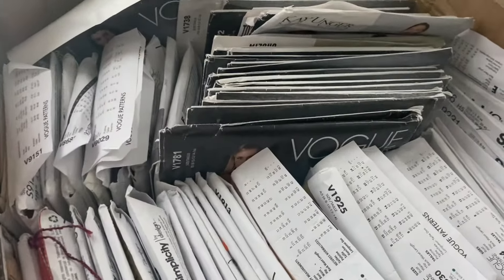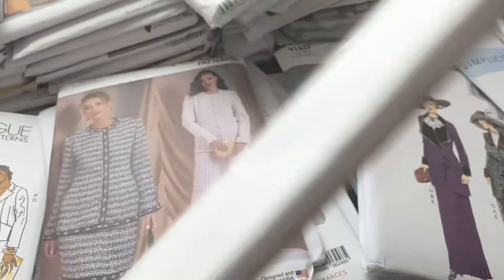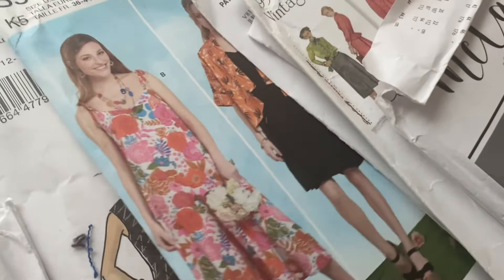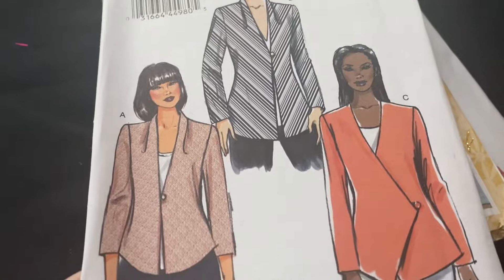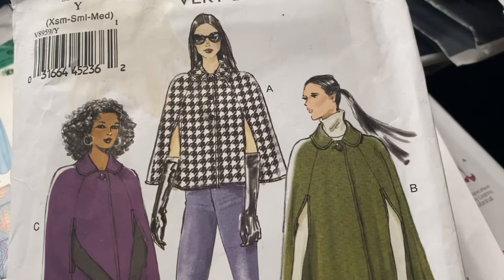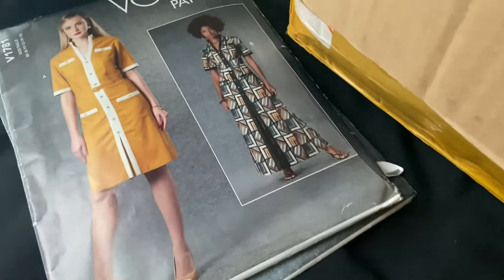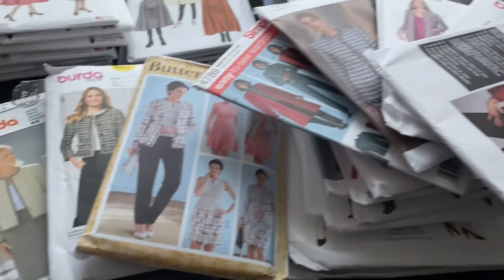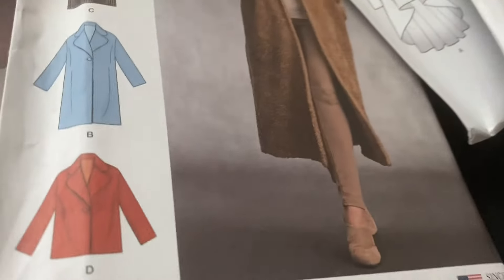my sewing patterns 🧥 jackets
My sewing patterns are a mess! I have a big box of mixed patterns. I get them all out and sort the jackets I've not yet made into piles. My current thinking is that I'll do mock-ups of them in batches of 4 or 5. Five summer jackets, five blazers, five Chanel jackets, etc. and I will do a review of each batch. It will be more manageable than doing a step-by-step video for all 60 plus jacket patterns. I feel like it will probably also be more useful
Still... it's going to be a lot of work. Wish me luck.
Happy sewing!